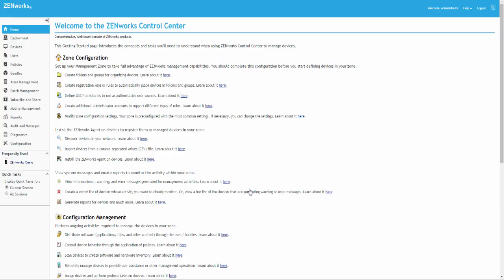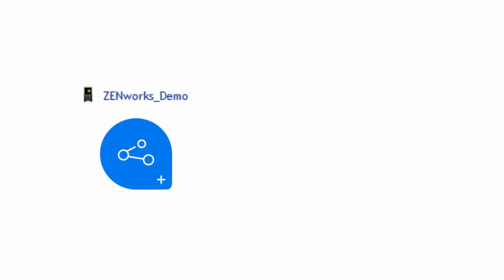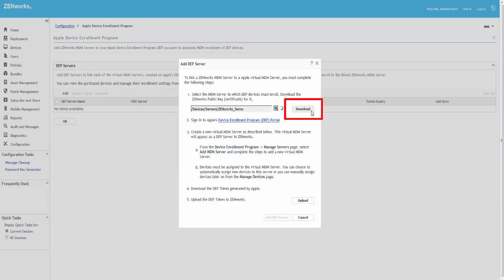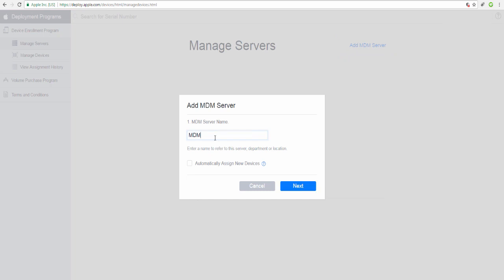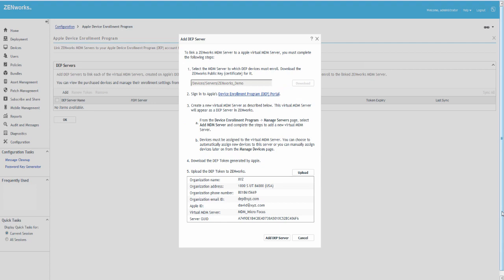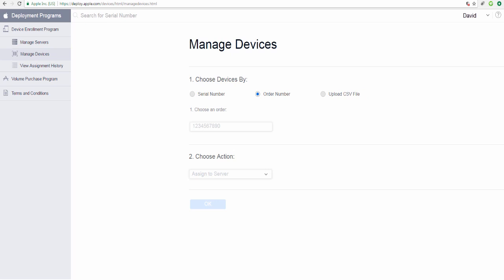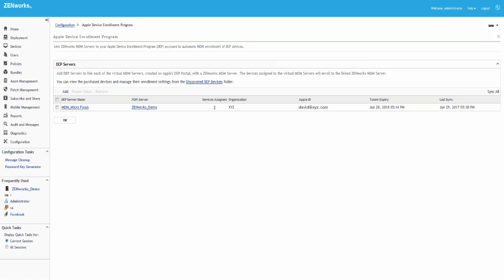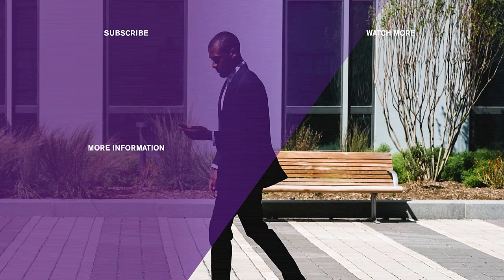HowTo configure Apple's Device Enrollment Program with ZENworks - Part 1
Learn how to configure Apple's Device Enrollment Program with ZENworks Configuration Management (ZCM).

ZENworks® Configuration Management (formerly Novell® ZENworks Configuration Management) automates IT management processes across the lifecycles of desktops, laptops, and mobile devices. ZENworks Configuration Management's unique identity-based management capabilities make employees productive by providing them with the tools they need—regardless of what devices they use or where they choose to work.